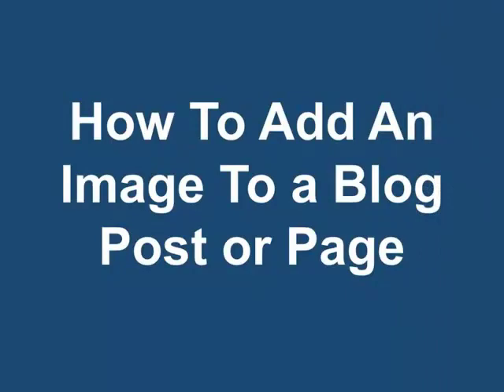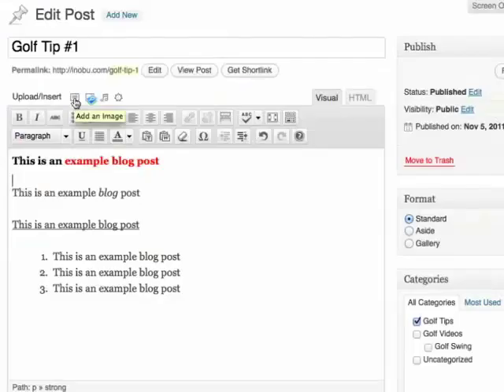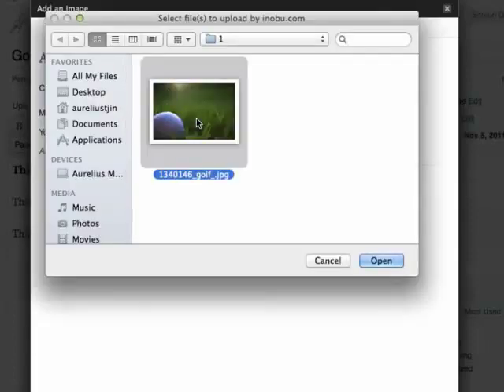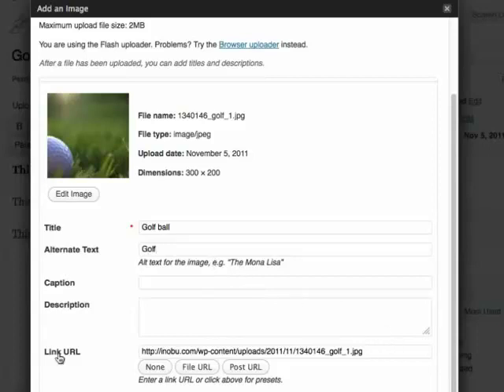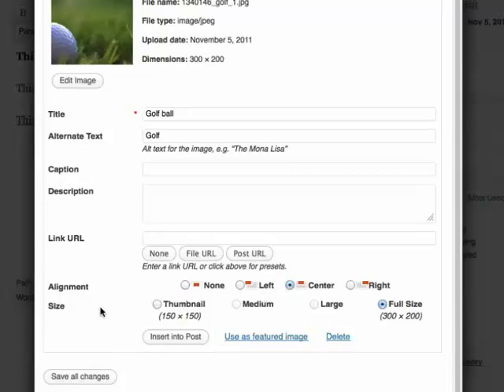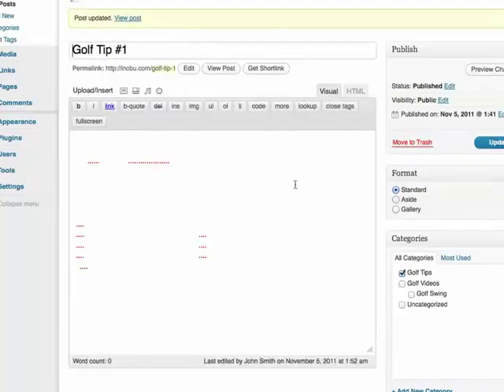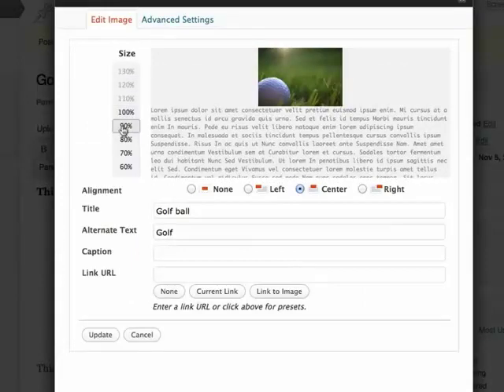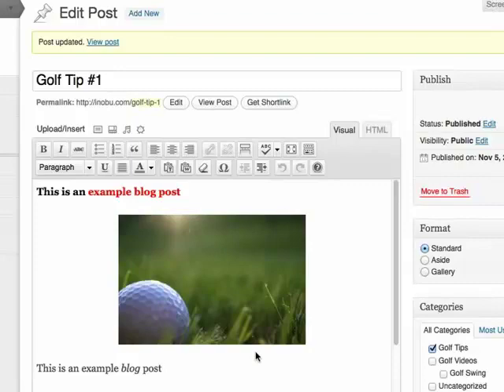How To Add Images To Your WordPress Blog Post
- For FREE tutorials to Start Your Own WordPress Blog